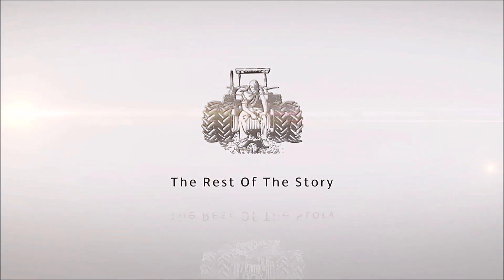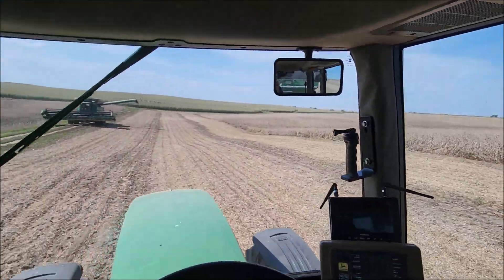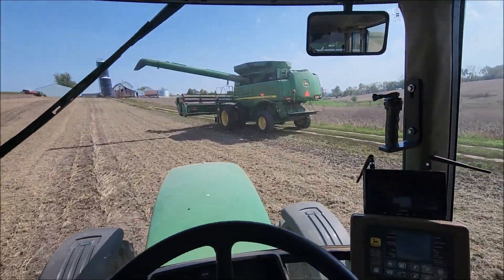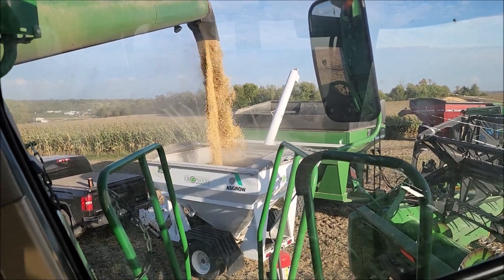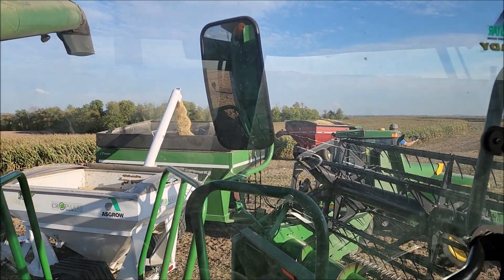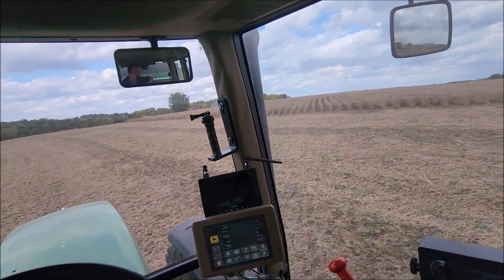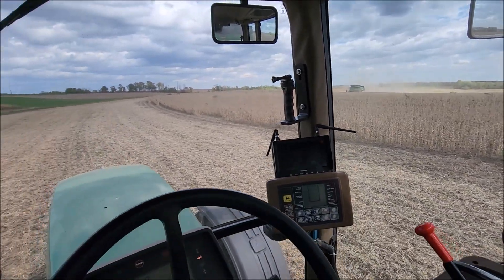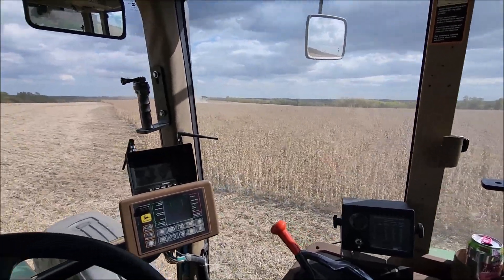Soybeans Being Dusty As Usual